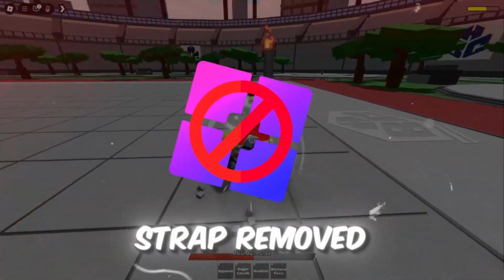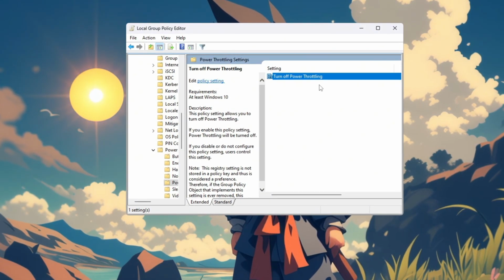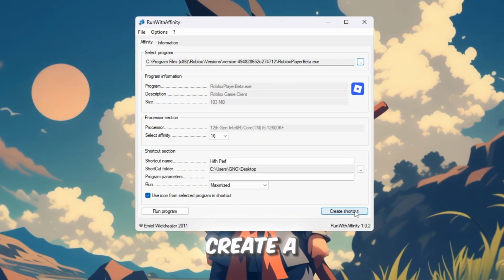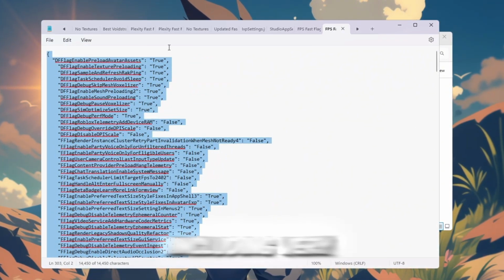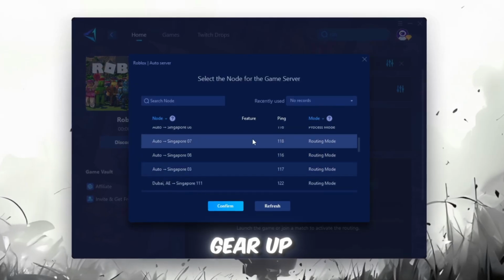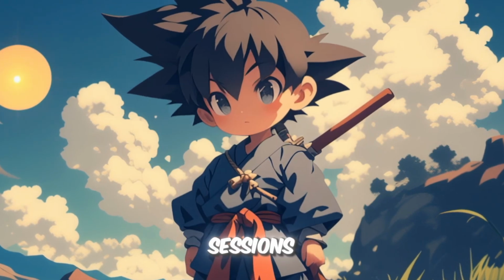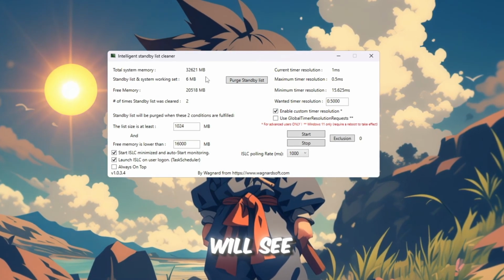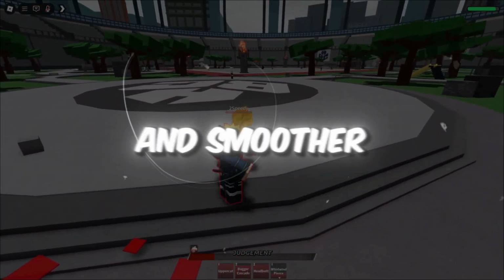Voidstrap Fast Flags STILL WORK in Roblox AFTER PATCH! 😱 (FPS BOOST + LOW PING)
Voidstrap Fast Flags STILL WORK in Roblox! 😱 (FPS BOOST + LOW PING)

😱 Did you know Bloxstrap removed FastFlags? Don’t worry — Voidstrap Fast Flags STILL WORK in Roblox! In this video, I’ll show you exactly how to use Voidstrap FastFlags to boost FPS, fix lag, and lower ping so your Roblox runs smoother than ever. 🚀

Even if you’re on a low-end PC, these settings will help you get higher FPS, reduce stutters, and improve performance. And the best part? I’ll also show you how you can still boost FPS even if you don’t have any bootstrapper installed.

Here’s what you’ll learn in this video:

✅ How to set up Voidstrap FastFlags safely
✅ Best FastFlags settings for FPS boost
✅ How to fix lag spikes & stutters in Roblox
✅ Ways to reduce input delay and get smoother gameplay
✅ Boosting Roblox performance without a bootstrapper

If you’ve been struggling with Roblox feeling laggy, slow, or unplayable after FastFlags were removed from Bloxstrap, this tutorial will get your game back to running fast, smooth, and stable.